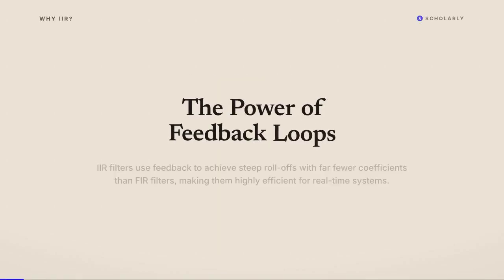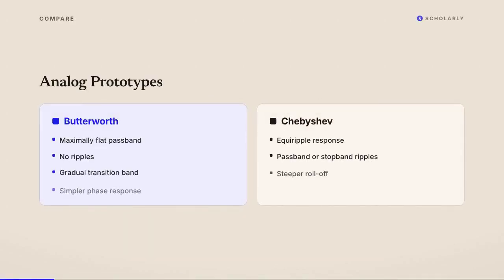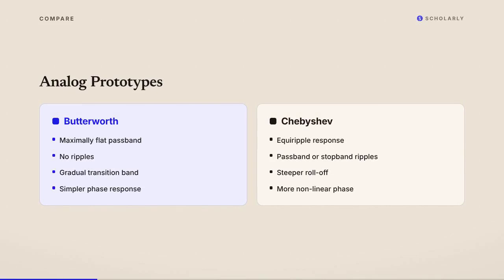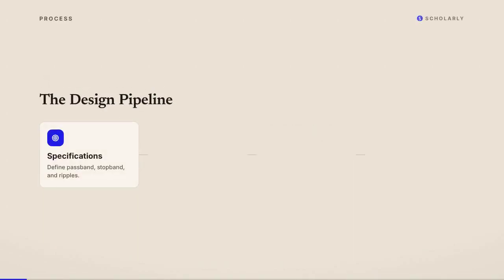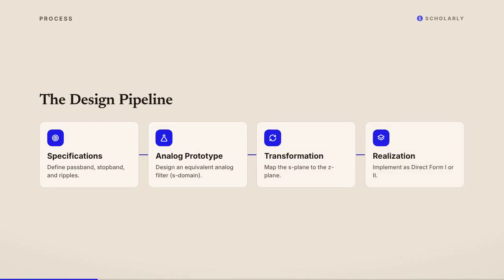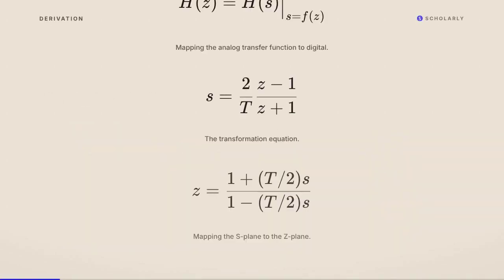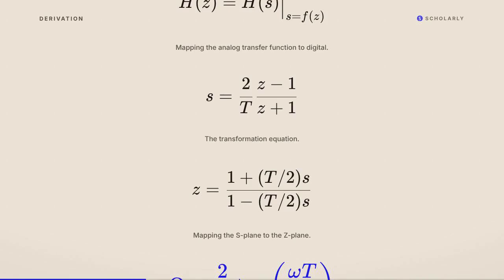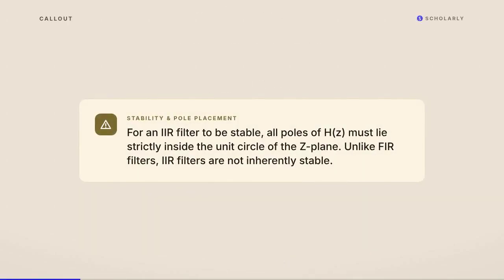Chapter 4 Design of IIR Filters